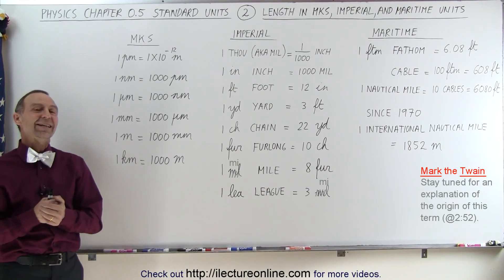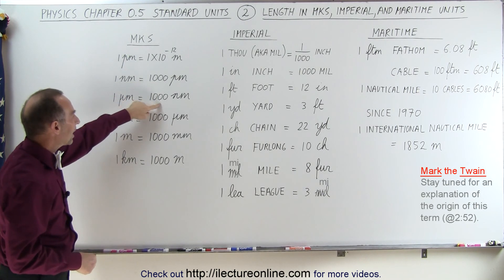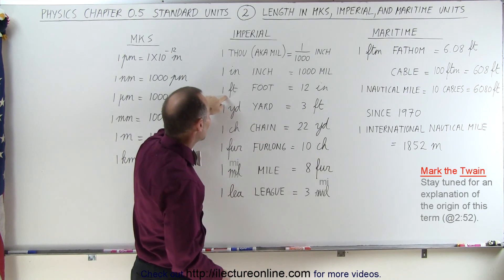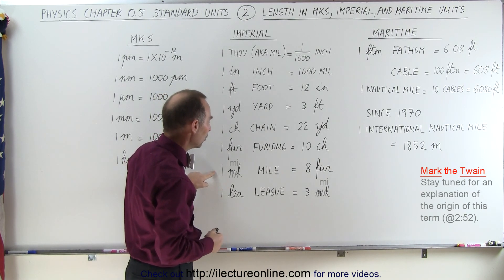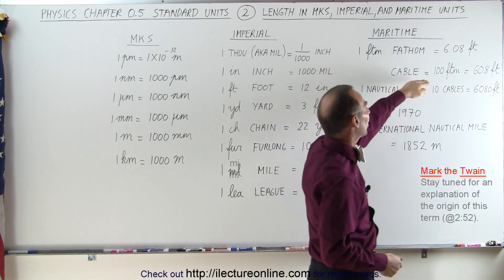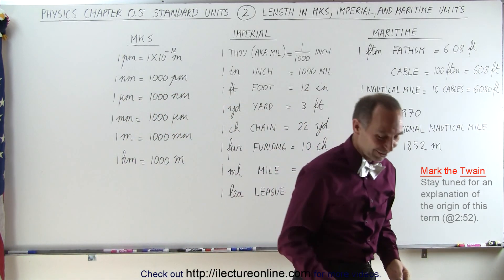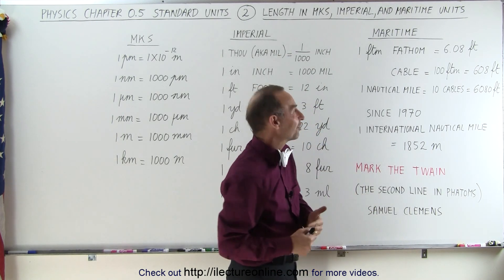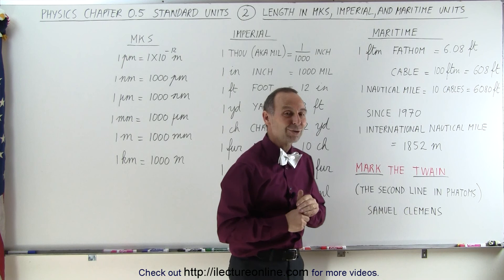Physics CH 0.5: Standard Units (2 of 41) Length in MKS, Imperial, and Maritime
In this video I will state length in mks imperial, and maritime units.